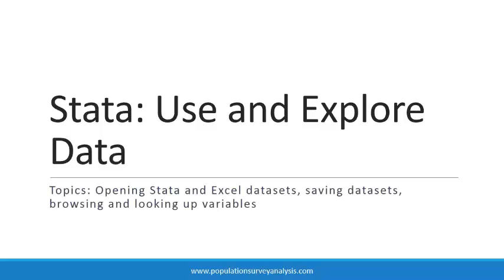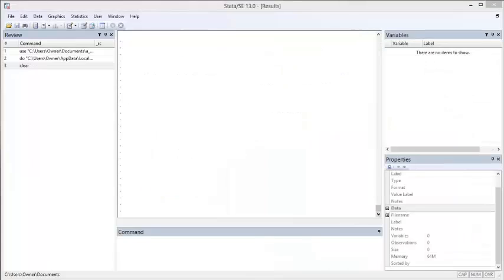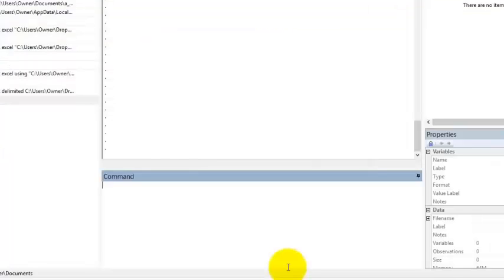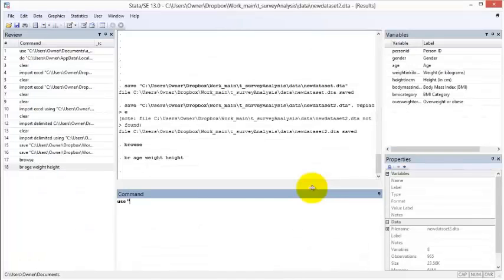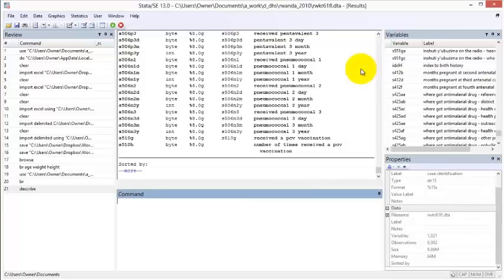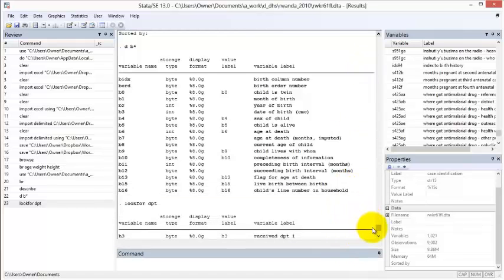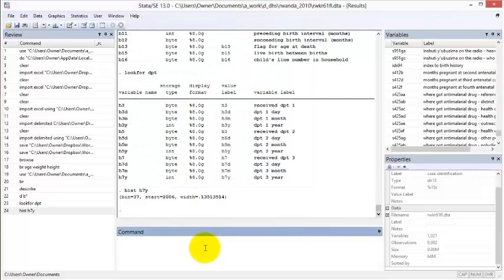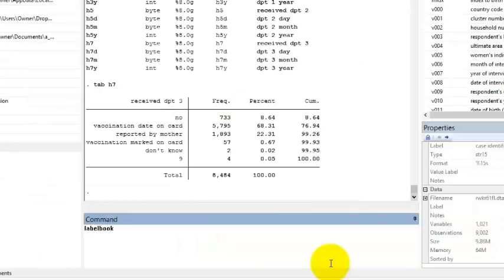Stata: Stata Use and explore (Low)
Opening Stata and Excel datasets, saving datasets, browsing and looking up variables